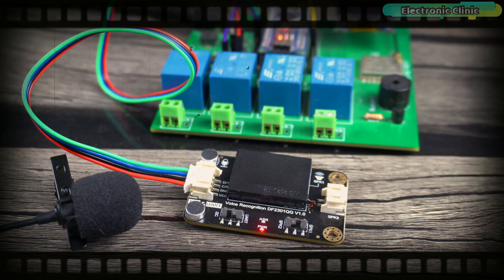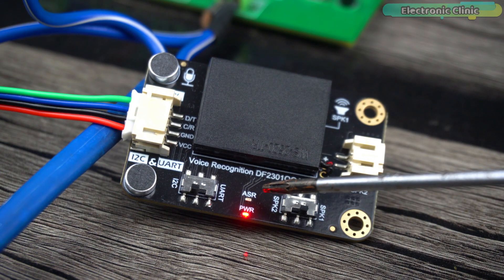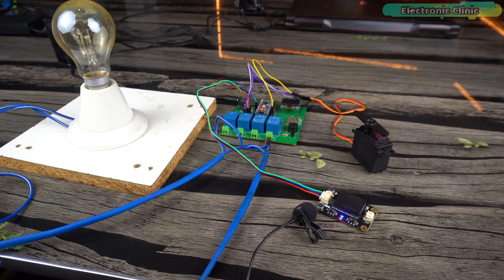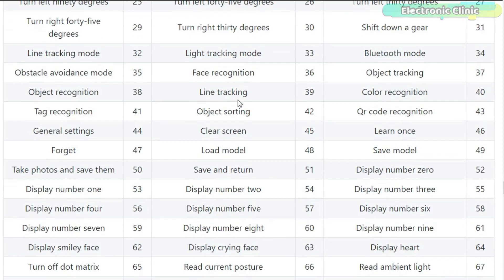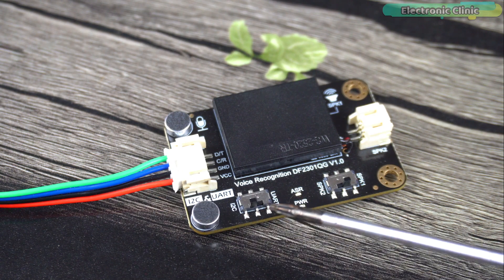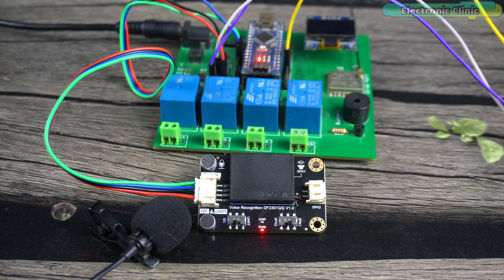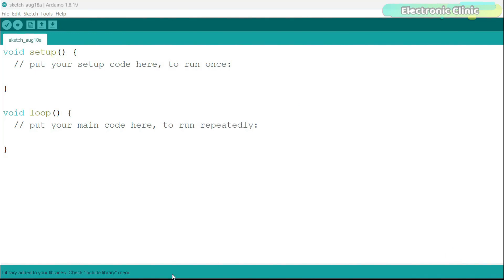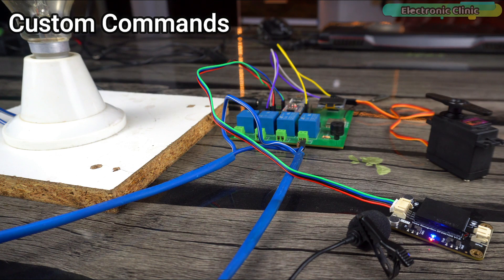Voice Recognition Module with Arduino, voice module by DFrobot, Voice controlled home Automation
Voice Recognition Module with Arduino, DFRobot

This is the DFRobot’s Gravity Offline Language learning voice recognition sensor module; which is so far the best offline voice recognition module I have ever used. I am saying this after testing this remarkable piece of hardware. So, before I am going to explain anything like its features and specifications; allow me to demonstrate its functionality, and then you can decide for yourself whether it’s worth using.

I have connected the Gravity offline voice recognition module to the Arduino Nano; but instead of using the Arduino Nano, you can also use the Arduino Uno, and Arduino Mega. You can also use it with Raspberry pi and ESP32 etc; because this voice recognition module is compatible with 3.3V and 5V controller boards.

Anyway, as usual, I am using my designed Arduino LoRa development board because it already has most of the electronics components like Relays, Oled display module, a 5V buzzer, and a powerful 5V and 3A regulated power supply.

Anyways, for the demonstration purposes; I have connected a 10Kg torque Servo motor, a 110/220Vac bulb, and this board already has this 5V buzzer. So, we are going to control all these loads using built-in voice commands and using custom voice commands.

Arduino Nano USB-C Type ( recommended):

DFRobot Gravity Offline Voice Recognition Module

Servo Motor

Other must-have Tools and Components:

Top Arduino Sensors:

Top Oscilloscopes

Variable Supply:

Digital Multimeter:

Top Portable drill machines:

Jumper Wires:

3D printers:

CNC Machines:

Electronics Accessories:

Hardware Tools: